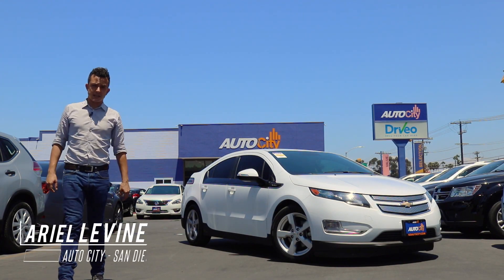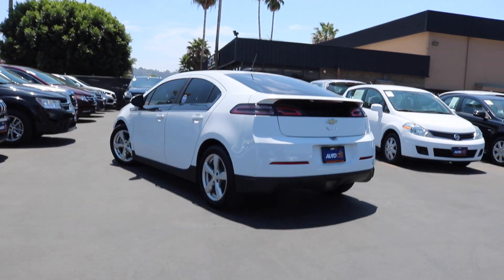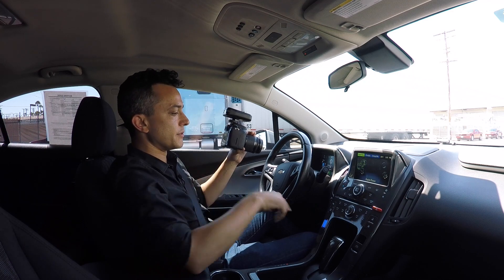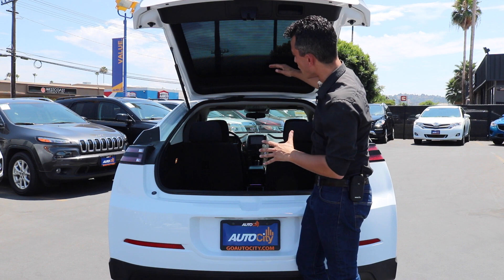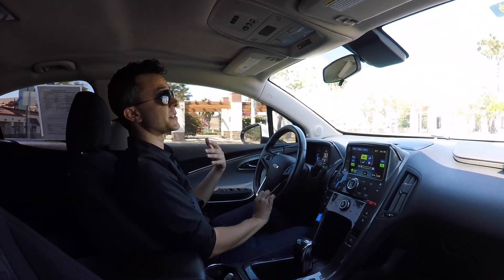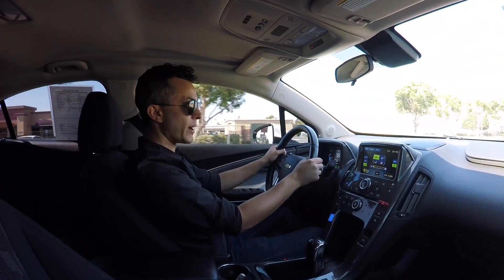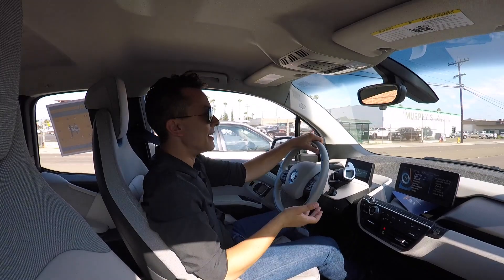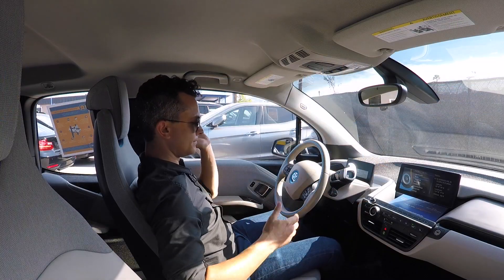Auto City's Electric Car Shootout! Chevy Volt v. Nissan Leaf v. BMW i3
The world is shifting, and with it, the automobile.  The era of the internal combustion engine is rapidly coming to a close.  In another generation or so, gas powered cars may be totally a thing of the past.  Electric cars are nothing new.  In fact, the world’s first practical electric vehicle dates back to 1835, predating Karl Benz’s patent on his motorized carriage by 50 years!  What is new in the world of electric cars is MAINSTREAM VARIETY.  EV’s are no longer an obscure novelty item, nor are they being stamped out by “Big Oil” like GM’s fabled EV-1 of the 90’s.  Nowadays nearly every car company offers some variant on an electric vehicle, hybrid or plug-in hybrid.  With more and more popping up every day, you now have your pick of the litter.  Offered in a variety of shapes, sizes, trim levels and price points, there’s an electric out there for everybody.   In this video I compare the practicality and driving dynamics of three of the best selling EV’s on the market. It’s the electric car shootout!
Chevrolet Volt vs. Nissan Leaf vs. BMW i3